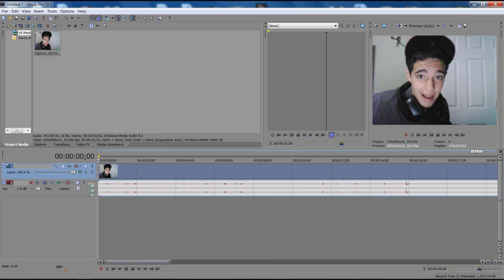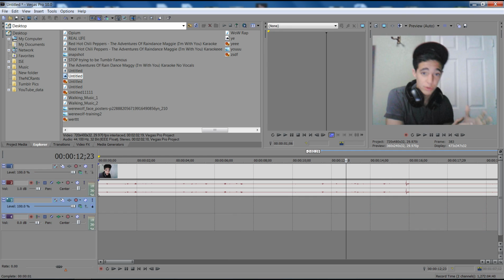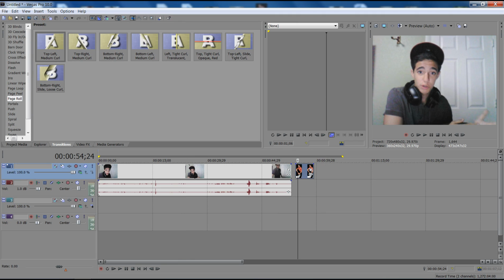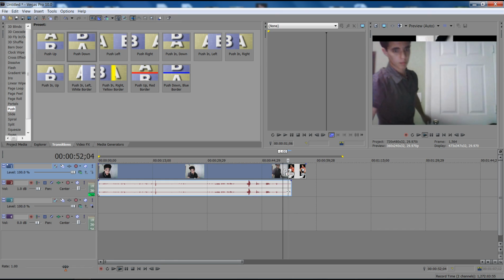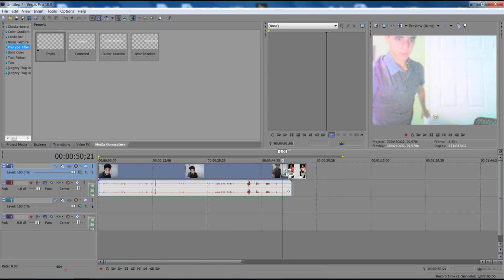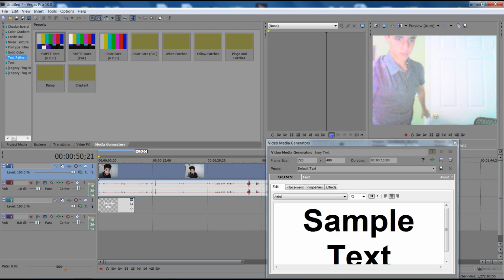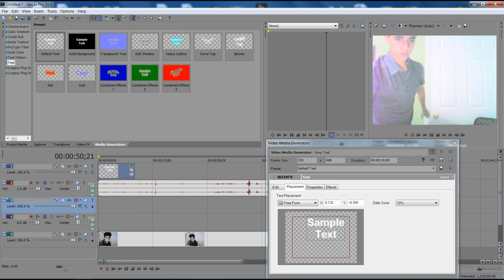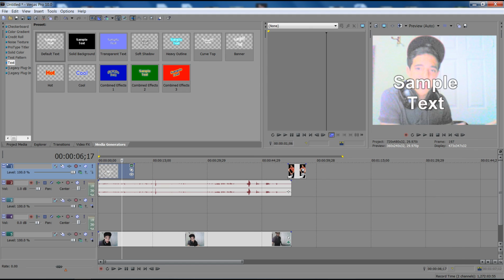How To Use Vegas Pro 10 The Basics